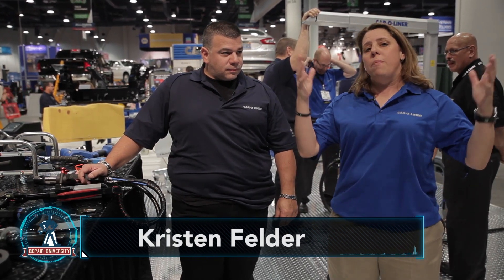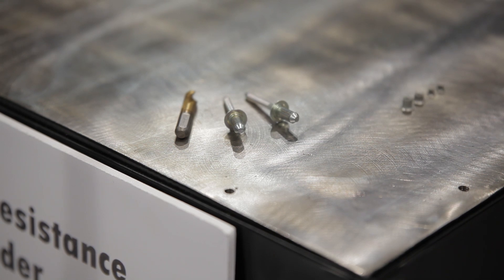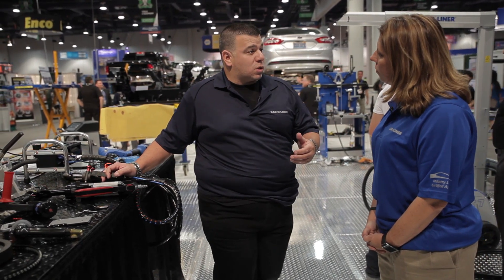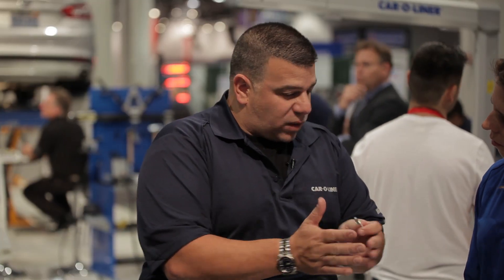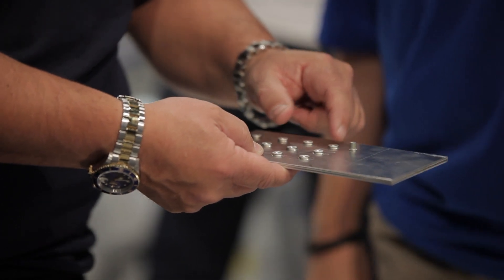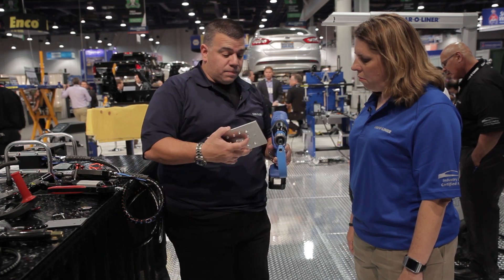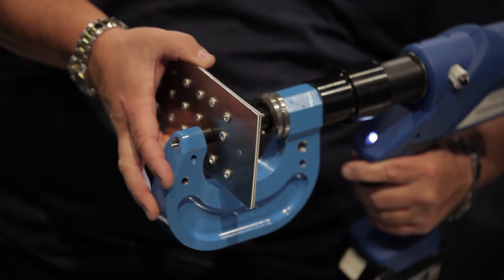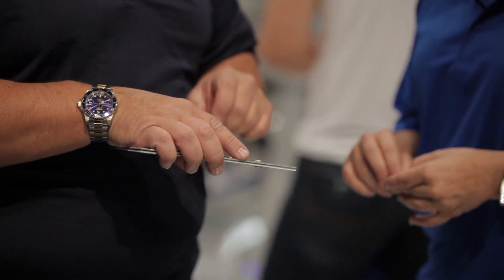Rivet Applications In Collision Repair on Repair University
There is a lot of talk around Rivet applications for Collision Repair.

While attending the SEMA show, Kristen and Larry visited a variety of OEM's and equipment suppliers to talk about rivets and repair processes.

In this video, they cover the various types of rivets from coated steel to aluminum as well as the variety of tools for performing the needed repairs.